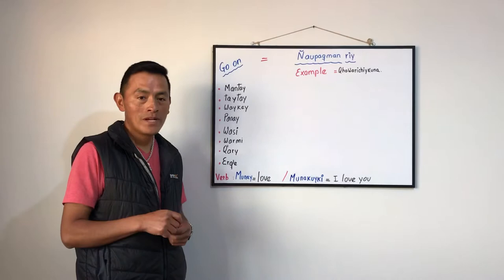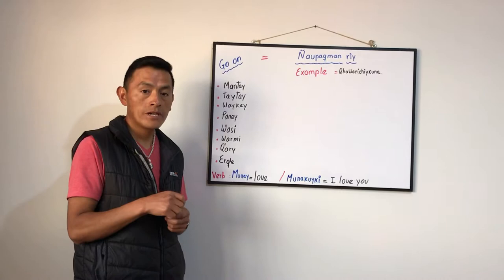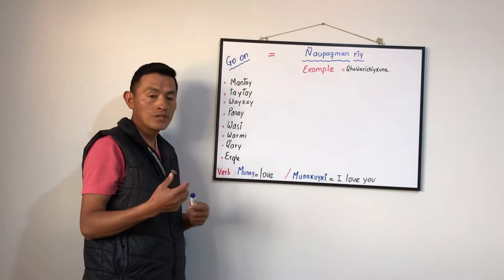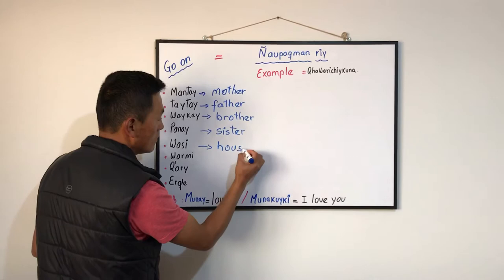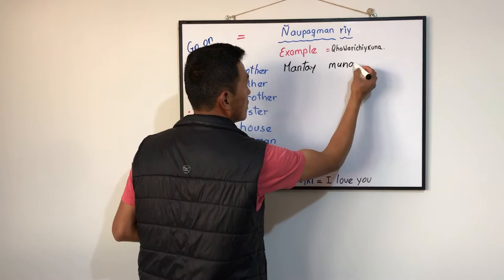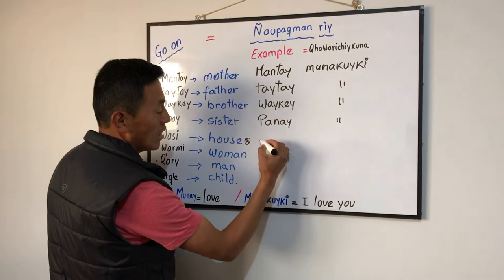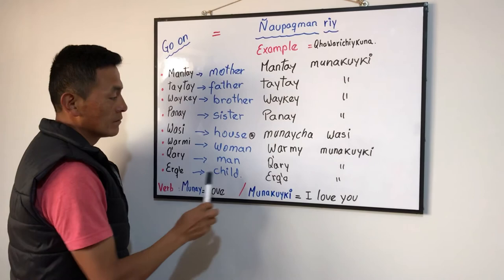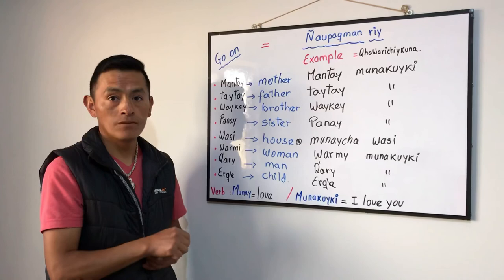How to say i love you in Quechua language.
Quechua is an ancient language , the inka culture use in South America as a main comunication i would like to continuo practice it is part of the world as well same as the other languages.